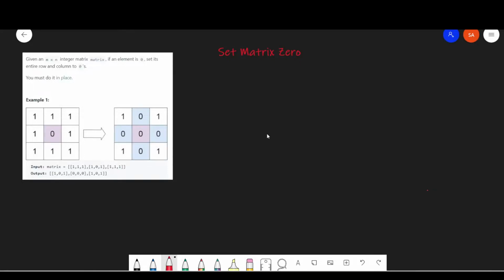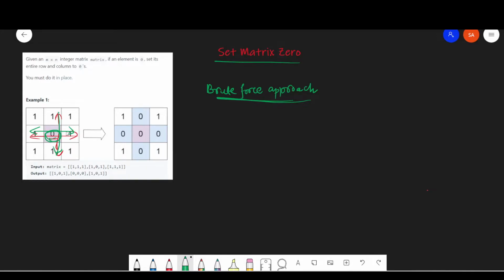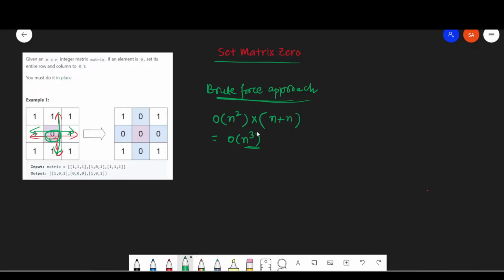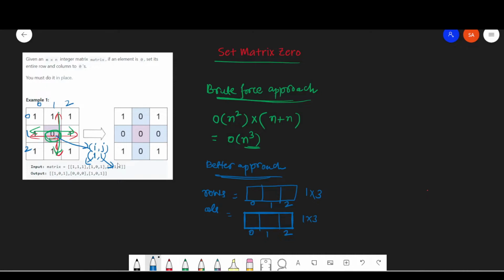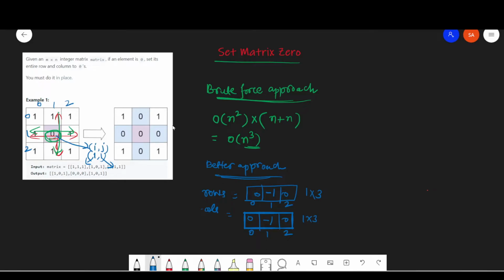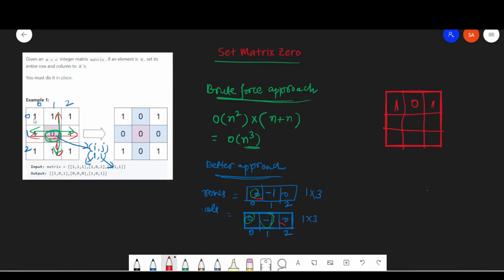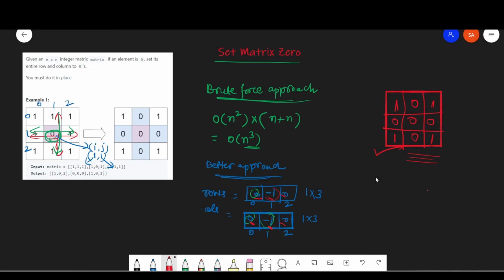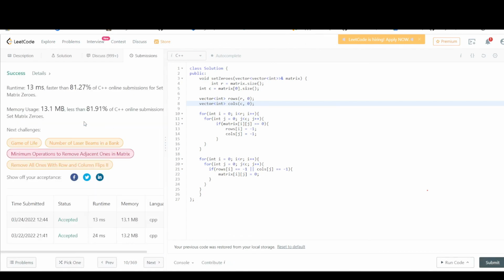LeetCode | SetMatrixZero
This is a medium-type LeetCode problem.